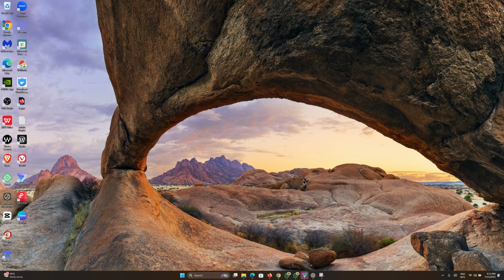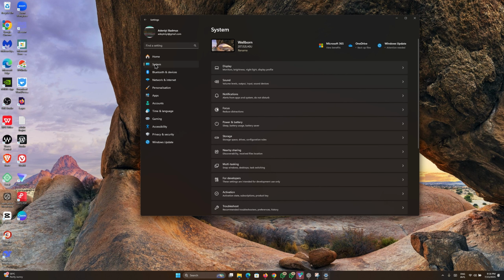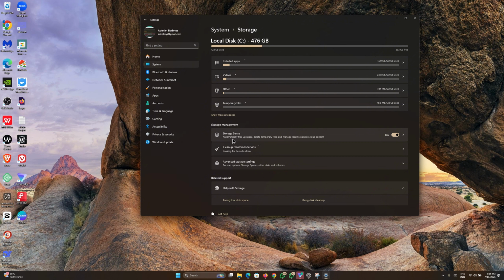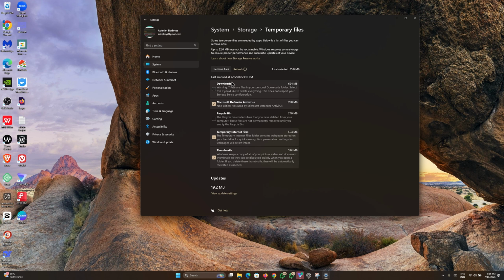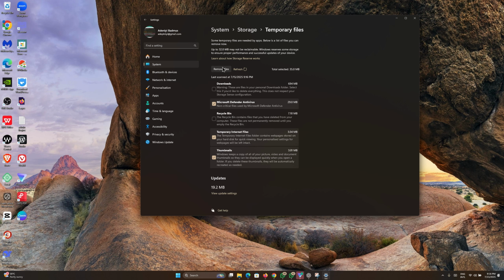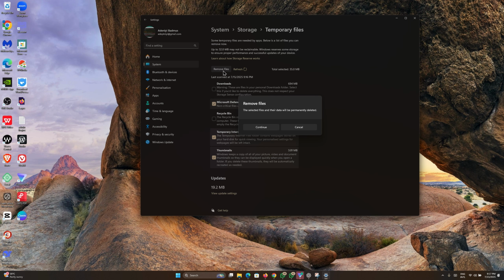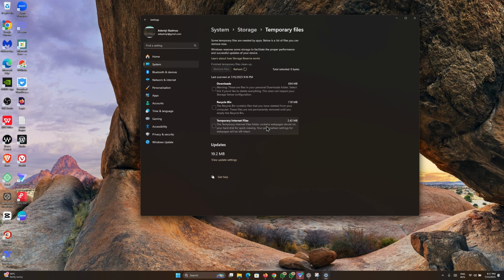How to Clear App Cache on Windows 11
Learn how to clear app cache on Windows 11 to fix glitches, free up space, and improve performance. Quick and beginner-friendly tutorial. No third-party apps needed!